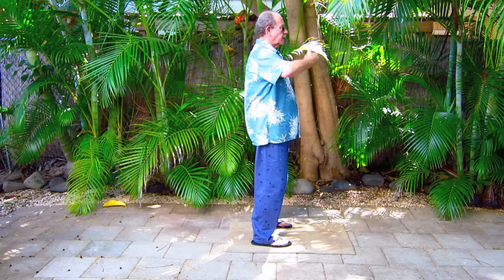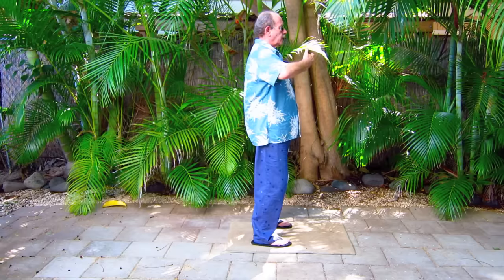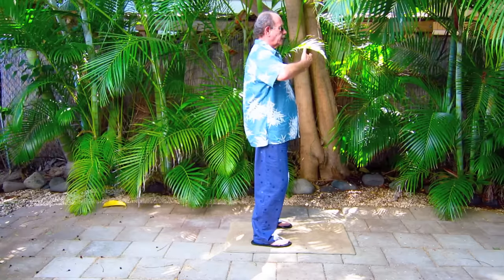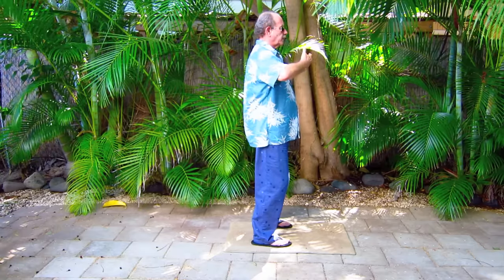Training Upper Body Spiral Energy in Zhan Zhuang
Inhale - draw tissue 'in & up.' (Scoop)
Exhale - relax tissue 'down & out.' (Release)
Telescope the joints along the lines of the bones.
(Condense and expand) --All Micro Movements--